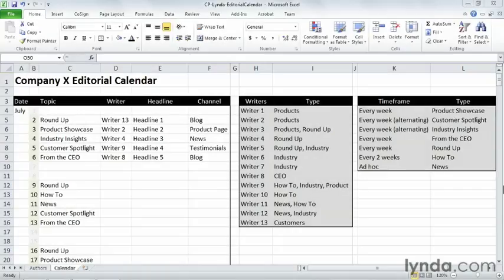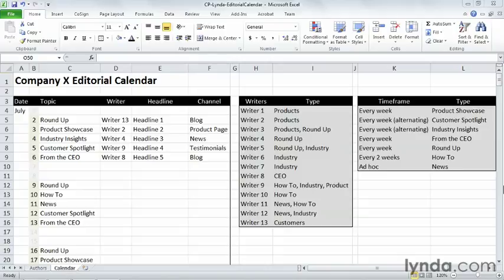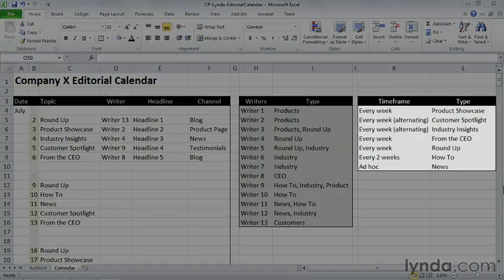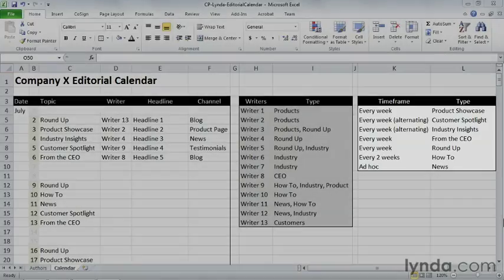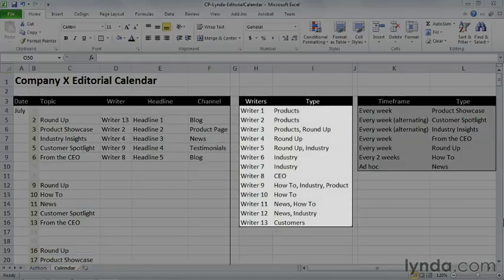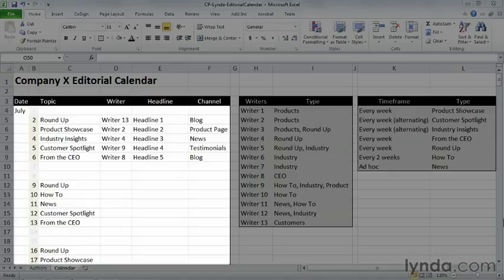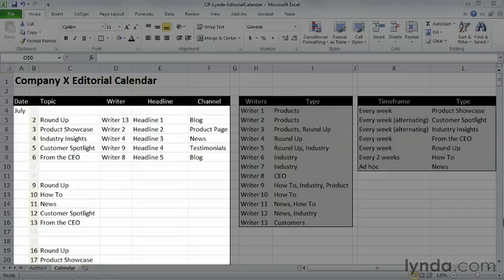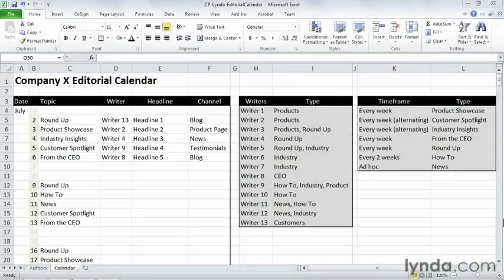=05.06. Working with an editorial calendar.mov